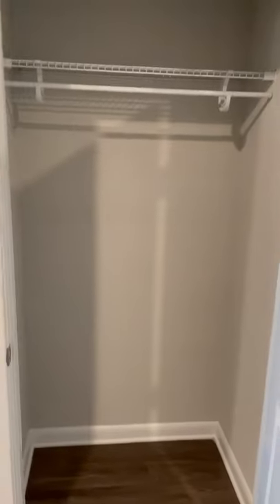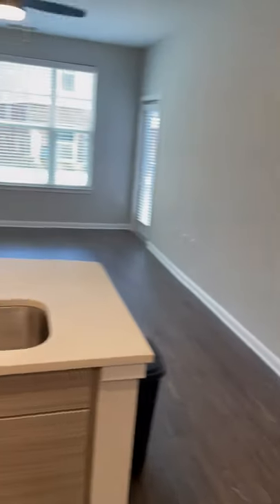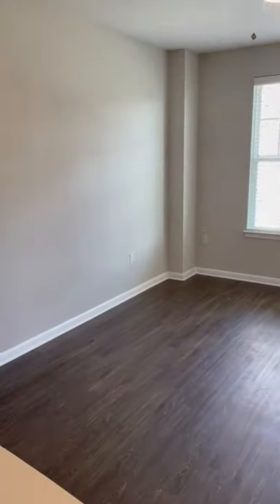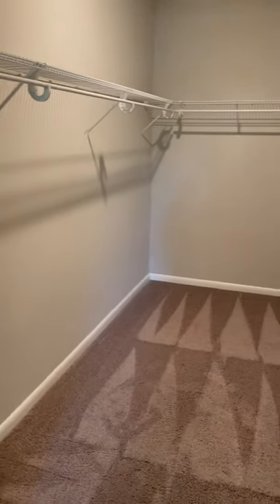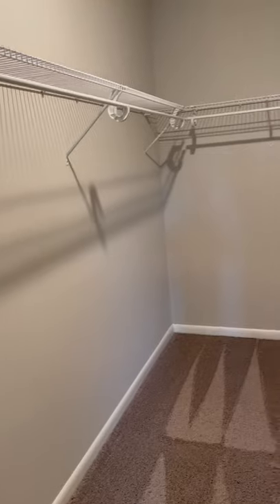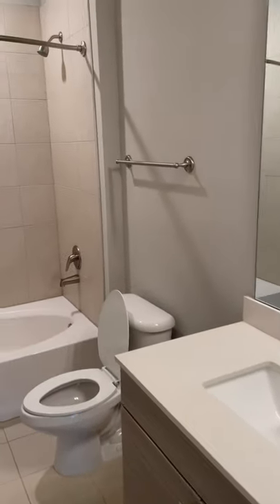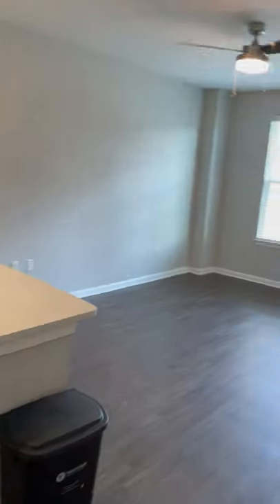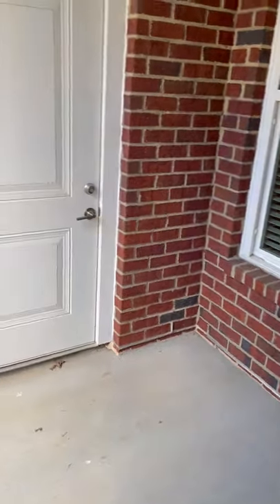The Palmer-The Video Tour of 1 BR, 1BA (A3) -Olympus Property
At The Palmer apartment homes in Charlotte near Whitehall Commons, the character of your interior space is ready for you to discover. Enjoy convenient features that lend a modern feel to your already stylish sense of living and future-forward finishes that mean memory-making moments are easily attainable.

Our one, two, and three bedroom floor plans are well-appointed and beautiful. Open the door to comfort with spacious layouts trimmed with wood-style flooring that adds a warm character to your living space. Settle in to a relaxing evening in the oversized soaking tub with a good book in hand. Or enjoy the natural surroundings from your perch on your private balcony. This is exceptional living.